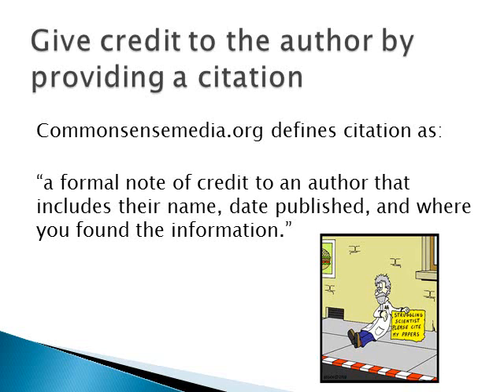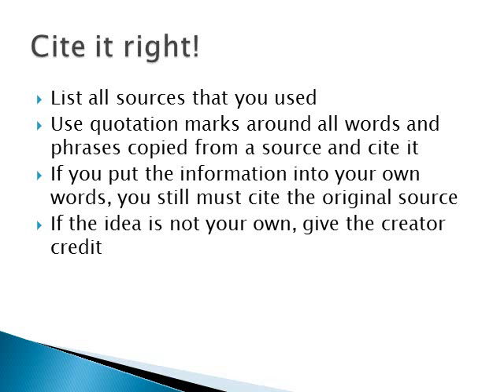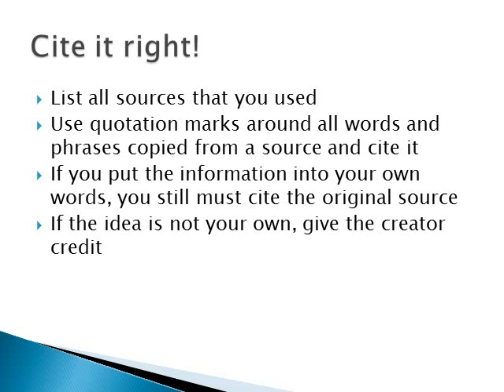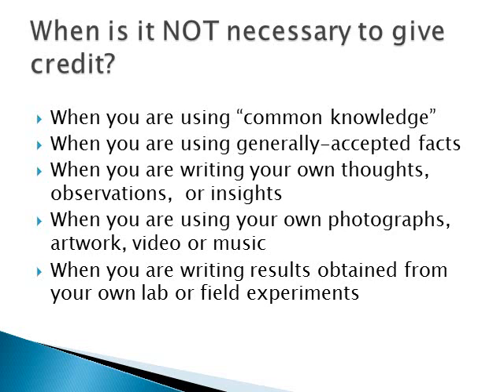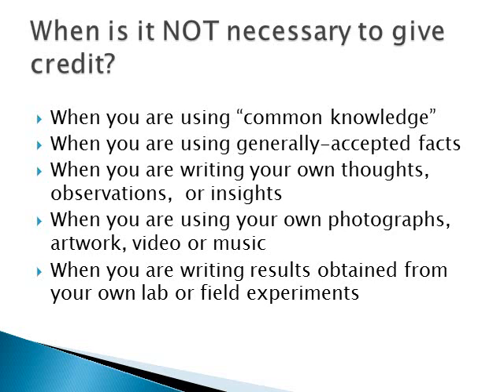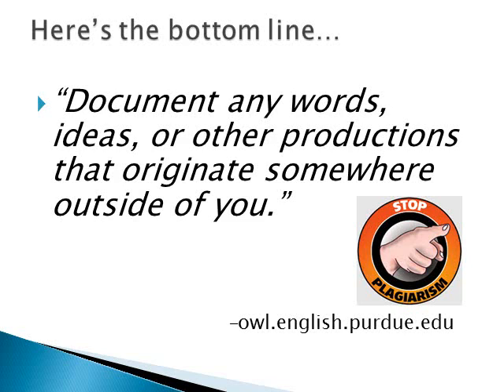Plagiarism html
Description